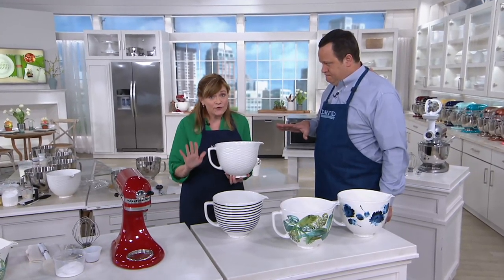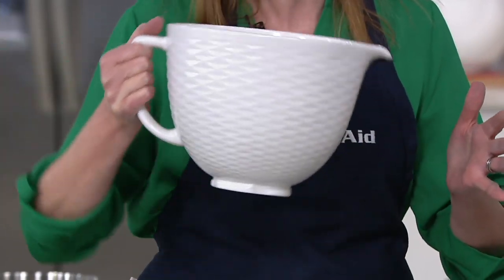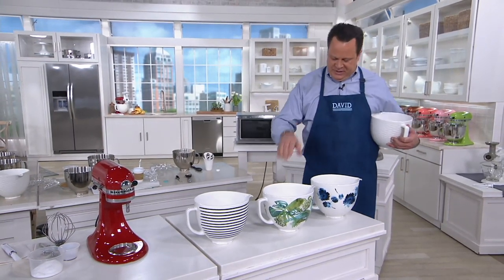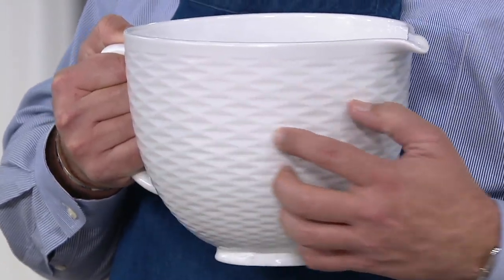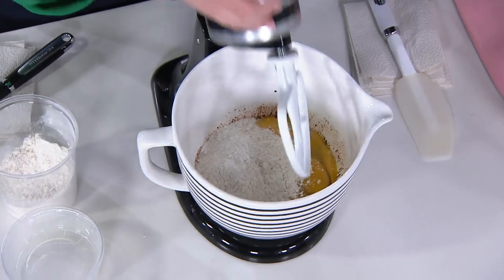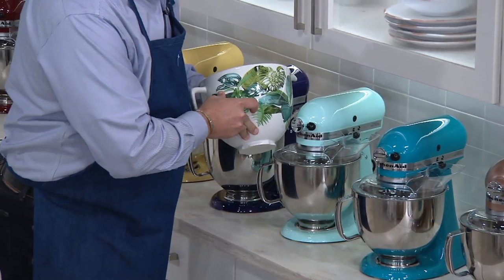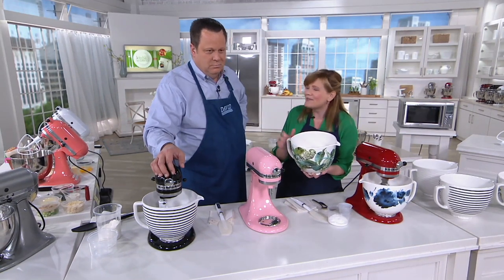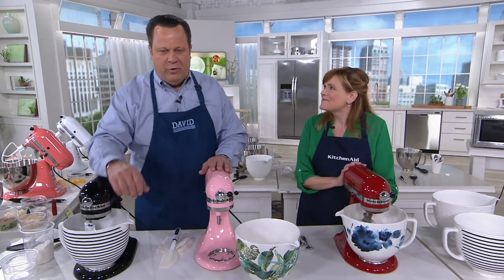KitchenAid 5-Quart Textured Ceramic Bowl on QVC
| Accessorize your stand mixer with a beautiful 5-quart ceramic bowl for all of your mixing, whipping, and kneading needs. Designed for use with KitchenAid tilt-head stand mixers, this textured bowl fits the mixer's base--and your kitchen decor. From KitchenAid.

5-qt capacity; fits both 4.5-qt and 5-qt tilt-head mixers
Textured design with handle
Titanium-reinforced ceramic construction
Freezer-, microwave-, and dishwasher-safe; oven-safe to 475F

About KitchenAid: Fill your cabinets and cover your countertops with the high-performance quality of KitchenAid appliances and cookware. Versatile, durable, and stylish, these sleek items guarantee great results every time. QVC offers an exciting assortment, including blenders, toasters, coffeemakers, mixers, and more, all in a rainbow of designer colors to complement every kitchen "décor".